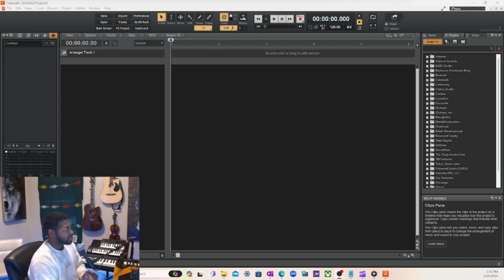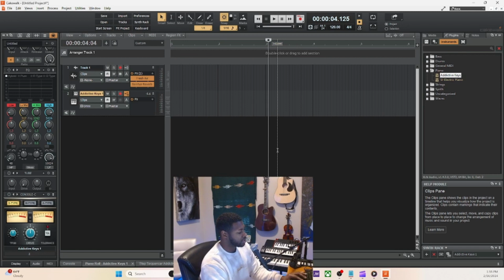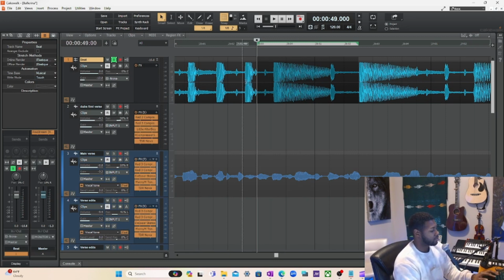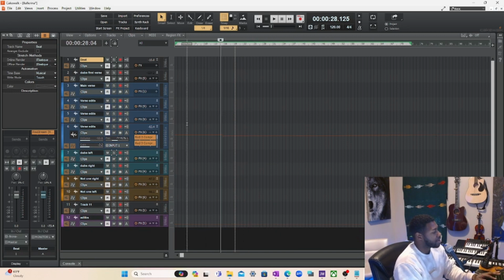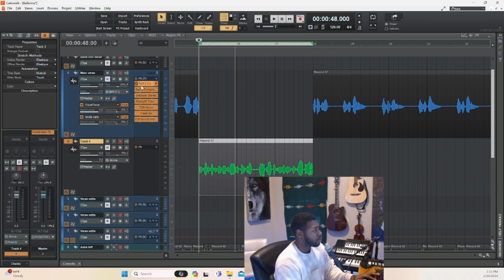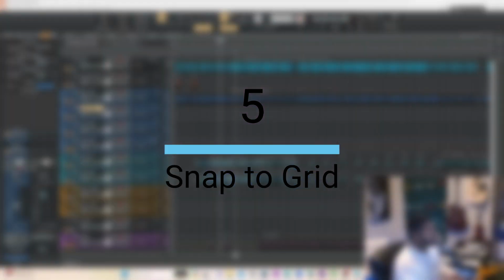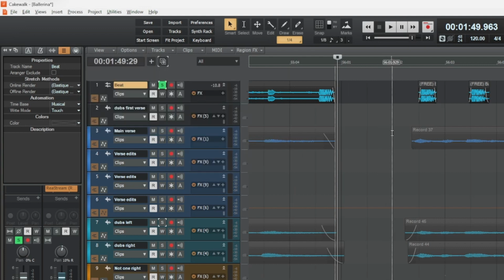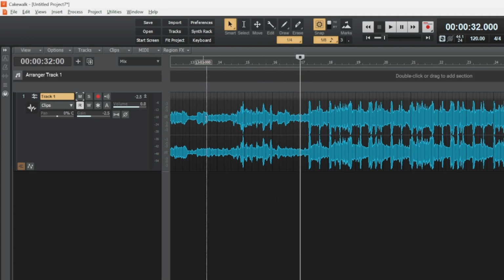5 Tips for mixing in Cakewalk!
Mixing a song can tend to be stressful and time consuming. Follow these tips to make your mixing session flow more smoothly.